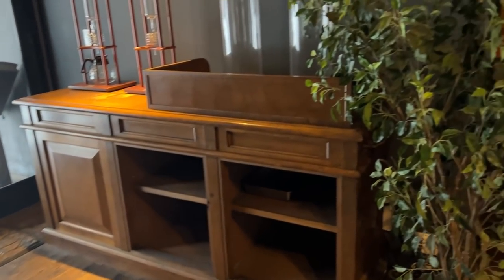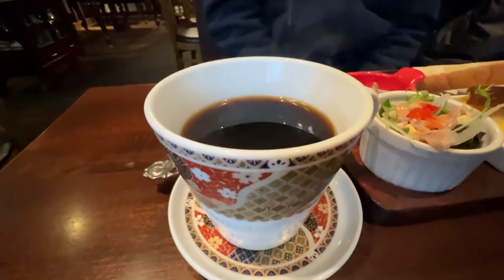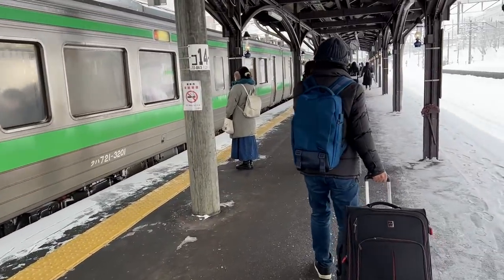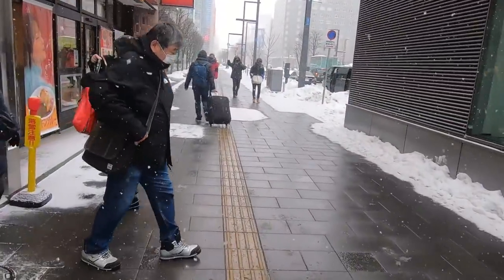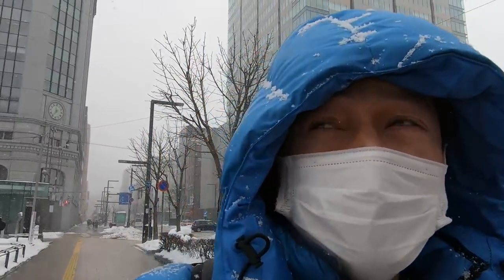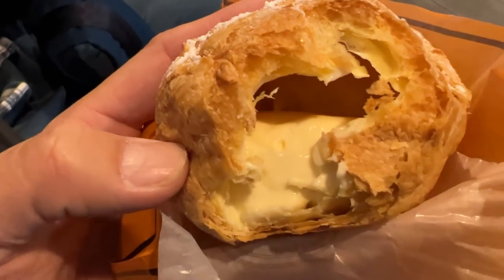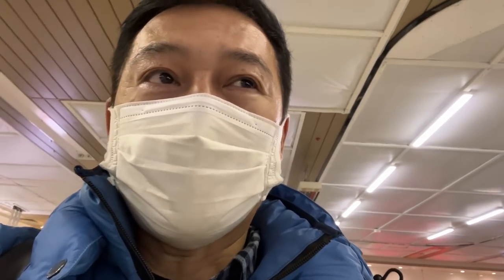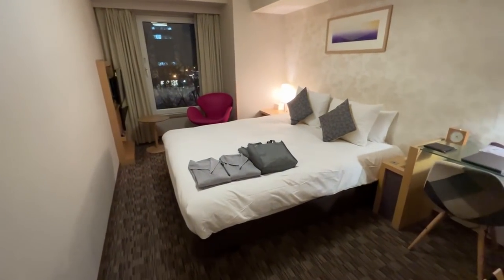Traveling to Sapporo Hokkaido | BEST Breakfast in Otaru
We travel from Otaru to Sapporo by local train. Before that we show you the BEST place for breakfast in Otaru. Over in Sapporo, we try out some of the best Cream Puffs in the city!